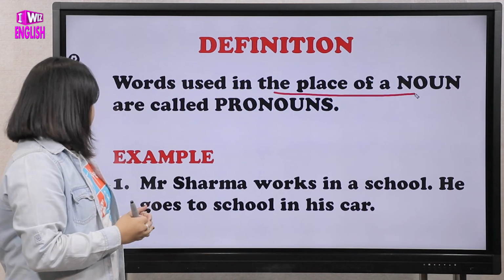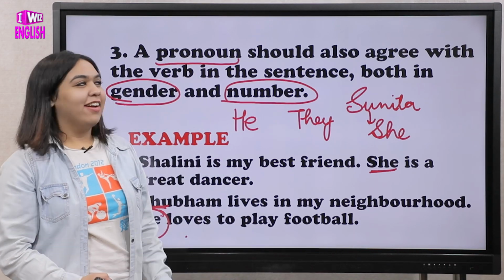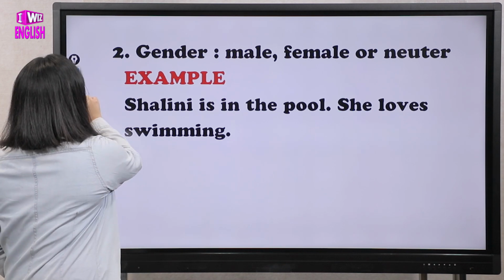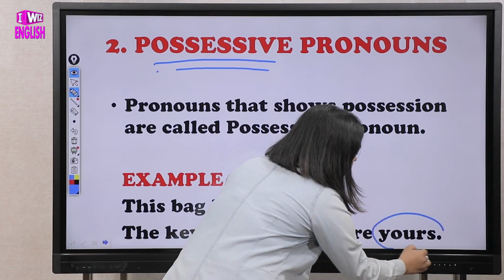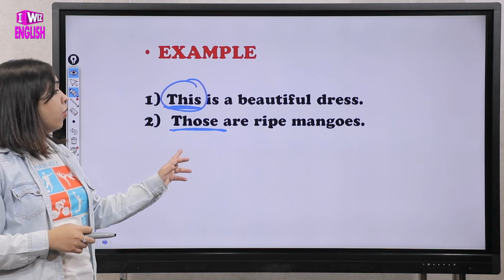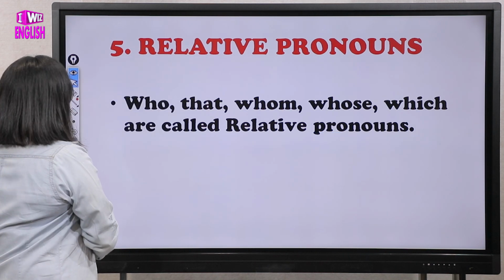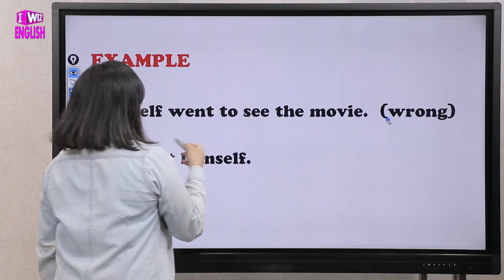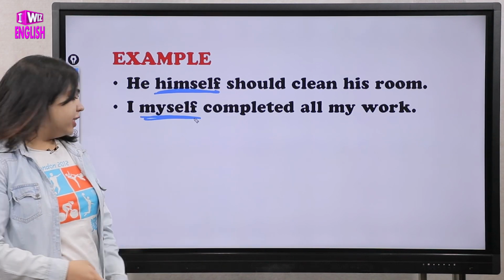Pronouns In English Grammar Class 7 | Pronouns And Its Types | Chetna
Let us study about Pronouns in English Grammar, which are the basic building blocks in the field of written and spoken English, taught by Chetna, brought to you by IWIZ English Channel.